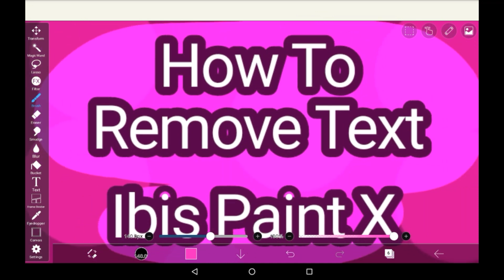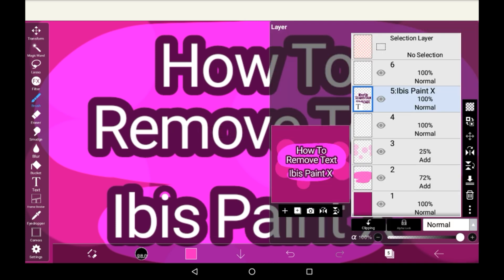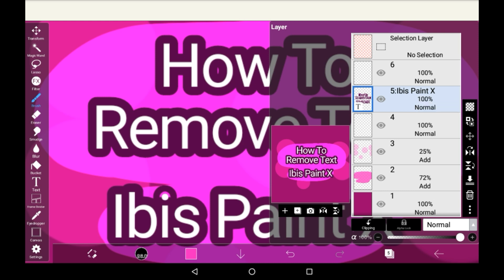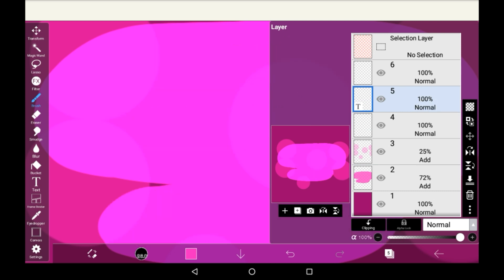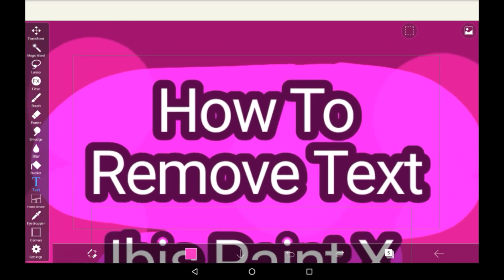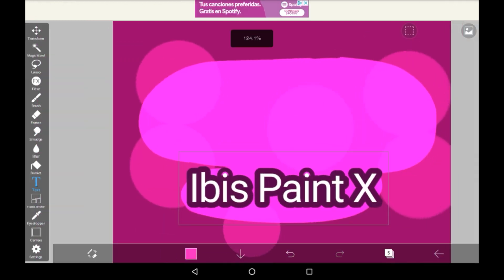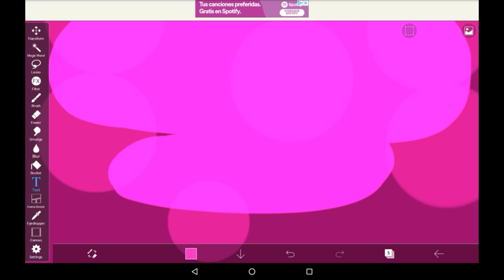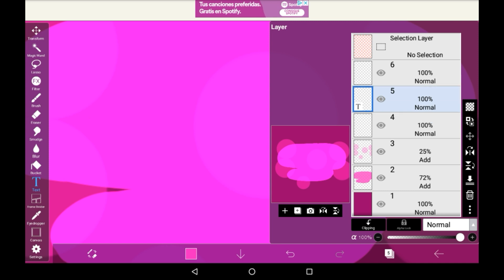How To Remove Text - Ibis Paint X Tutorial For Beginners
Heya guys! Today I'll be showing you how to remove text in ibis paint x! This was requested as a video, so I hope it helps! This is a very straightforward video, so there's not really loads to say about the feature.